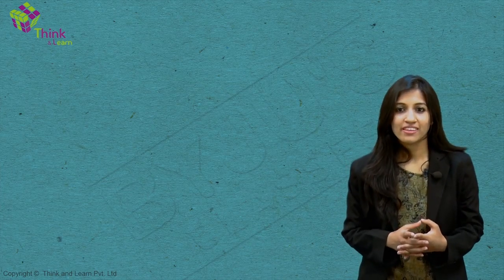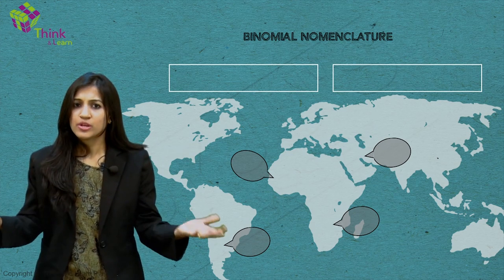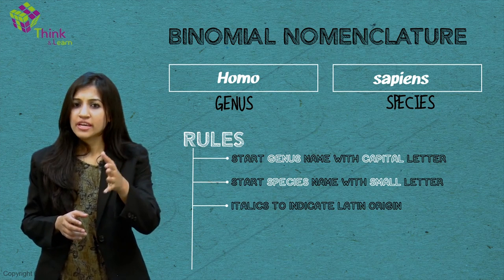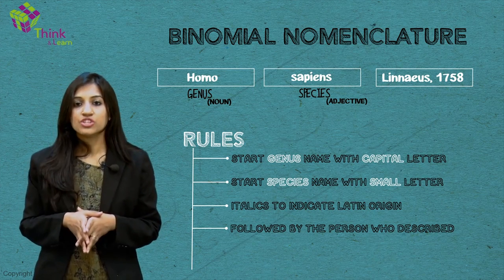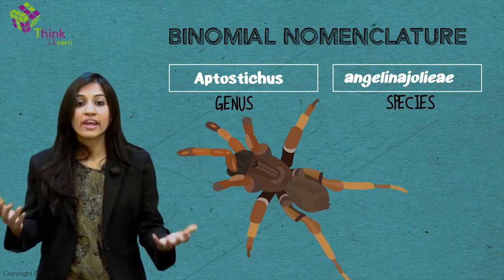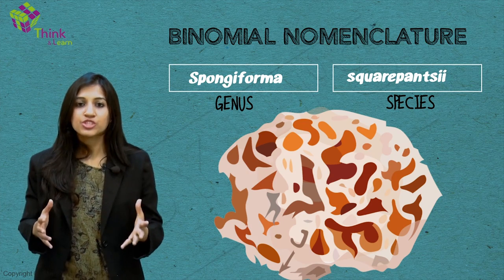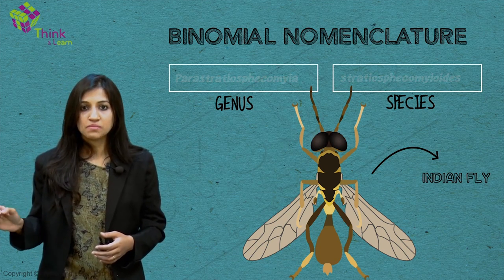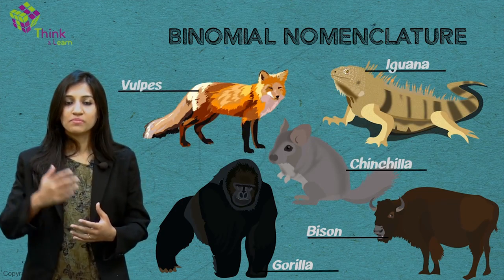Nomenclature - Taxonomy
This lecture talks about the set of rules that govern the taxonomic classification and naming of plant and animal species that help in avoiding confusion.